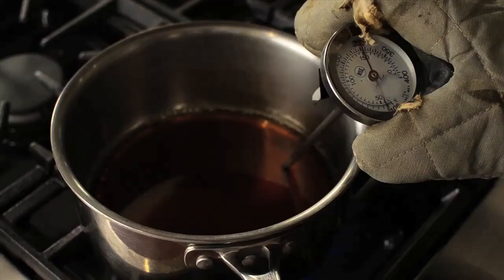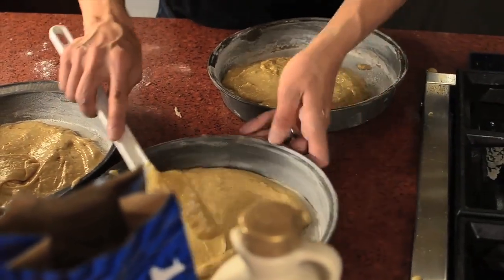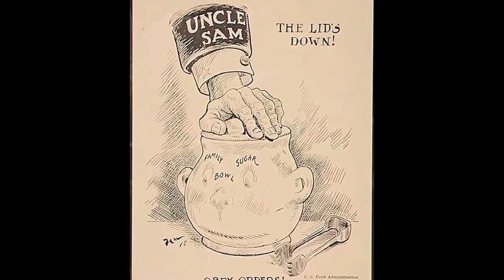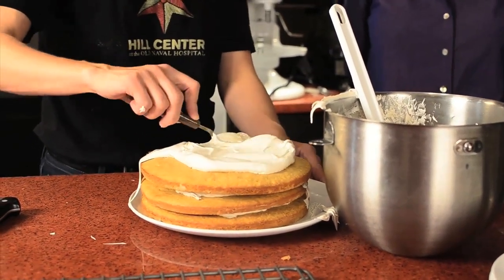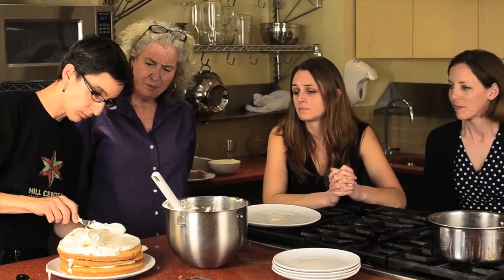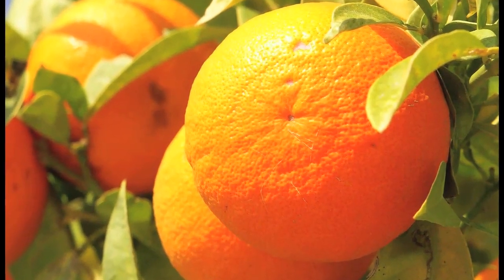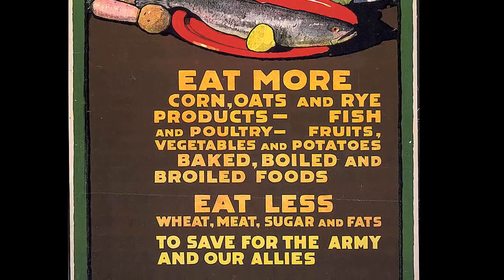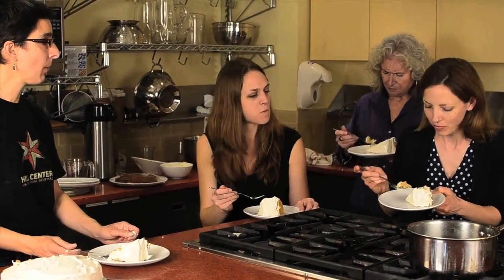World War I sugar substitutes no sacrifice today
The United States has always had a major sweet tooth. Americans today consume 77 pounds of sugar per person every year, according to the U.S. Department of Agriculture, and during World War I Americans ate more sugar than anyone else in the world. So being told to give it up or cut it back was seen as a sacrifice.

But that's exactly what Americans were asked to do. As part of the national effort to provide food to Europe, Americans were encouraged to use sugar alternatives. But some of the items considered a sacrifice them are eagerly embraced by cooks today.

Posters were used to encourage Aamericans to cut back on sugar. / Courtesy U.S. Library of Congress
"Win the War in the Kitchen," the government's "official recipe book," has a whole section called, "Why We Must Save Sugar." It contains suggestions for substitute sweeteners to help cut back on sugar. "Give the children syrup, honey, molasses preserve," the authors write. "It's better for them than candy." Readers are encouraged to "munch on raisins if you crave sweets," to cut down sugar in tea and coffee and to cut out sweet drinks.

Other recommendations included giving up candy, cooking breakfast cereal with dried fruit, substituting fresh fruit for "rich pastries and sweet puddings" and using frosting only if it can be made without sugar.

"When cake is made it should be not only wheat-saving, but sugar-saving and fat-saving," the section goes on. "Try making cakes in which cornmeal, corn flour, rye flour, potato flour, rice flour or cornstarch is substituted for part of the wheat flour."

In this video, historian and baker Amanda Moniz makes a maple syrup cake with maple frosting from "Win the War in the Kitchen" with no sacrifice of flavor.

While Moniz cooks, historians Helen Veit from Michigan State University, the author of “Modern Food, Moral Food,” a book about American eating habits in the early 20th century, and Julia Irwin from the University of South Florida, author of “Making the World Safe,” about the country’s humanitarian awakening, put the recipes into context for the time.

The filming was done at Hill Center at the Old Naval Hospital in Washington, D.C. Construction of the Old Naval Hospital began in 1864 in response to the critical need for hospital care during the Civil War, but the building was not completed until 1866, after the war was over. During World War I, it was used for medical exams for recruits.